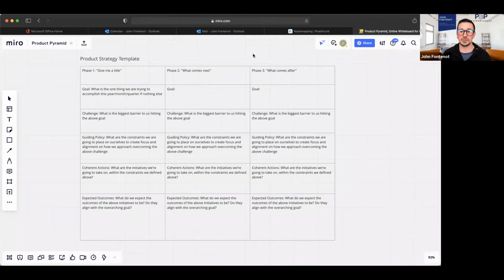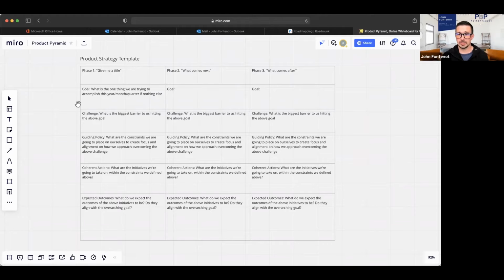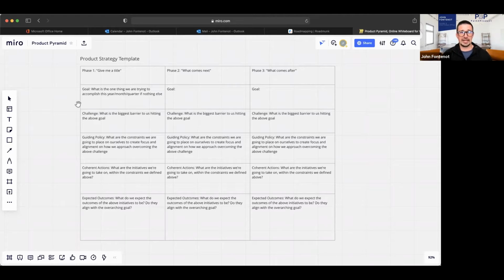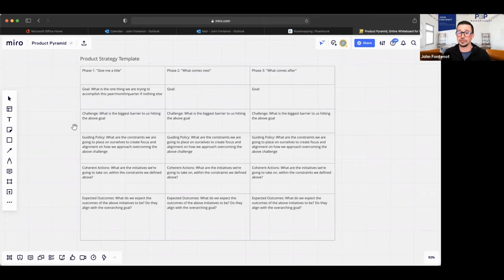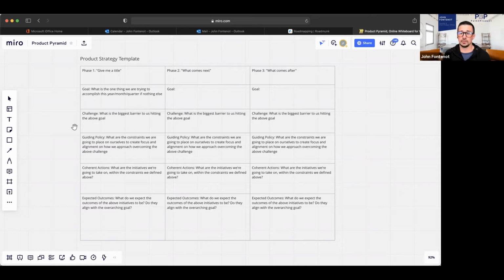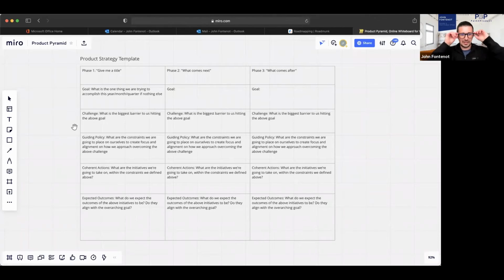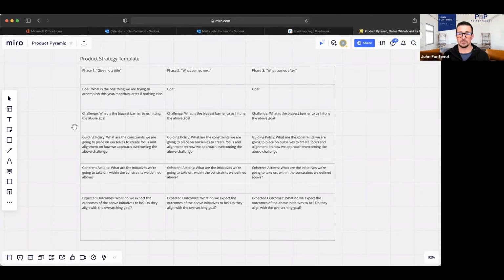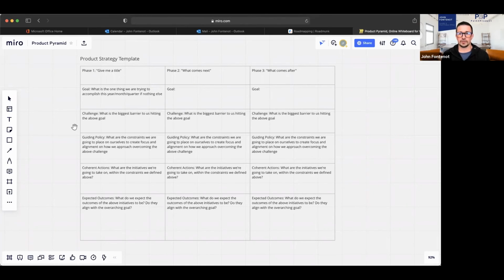Using Strategy to Create Stakeholder Alignment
Creating strategy is wonderful, and using this framework will help a ton! But the way you leverage strategy development to help challenge assumptions and create stakeholder alignment is where the real value is. Make sure you use it to do so, it will boost your career credibility and set you up as a leader in your organization.